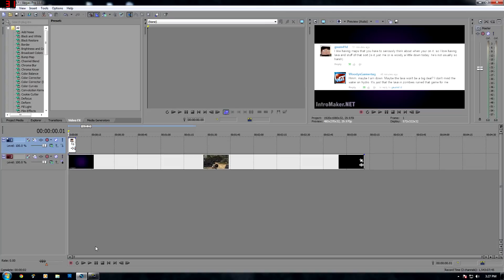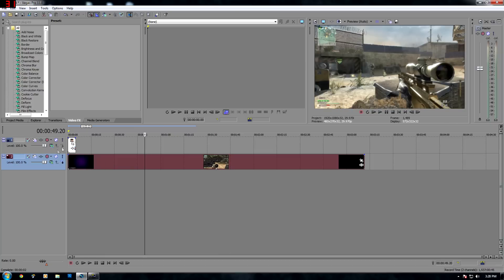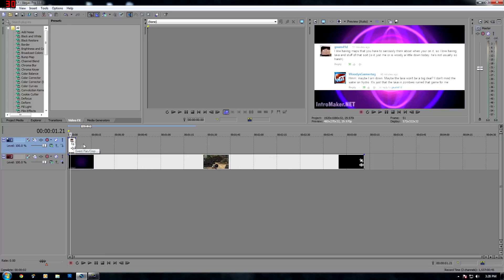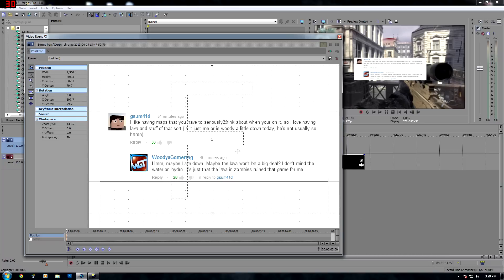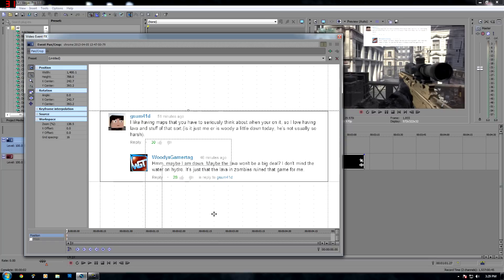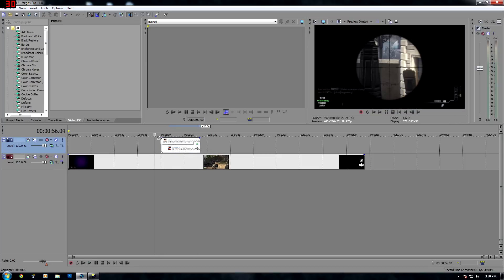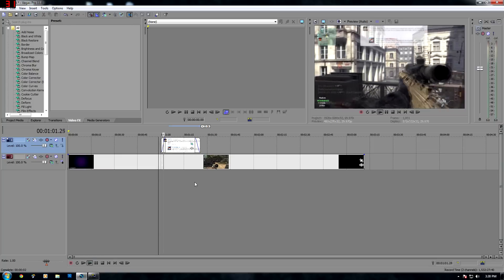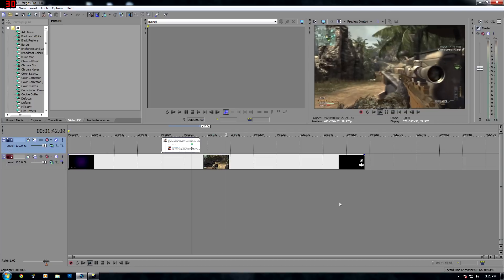How to overlay an image in sony vegas!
Any suggestions for tutorials welcome!